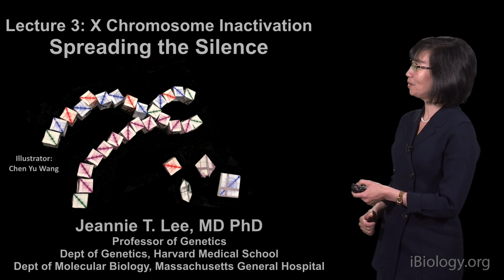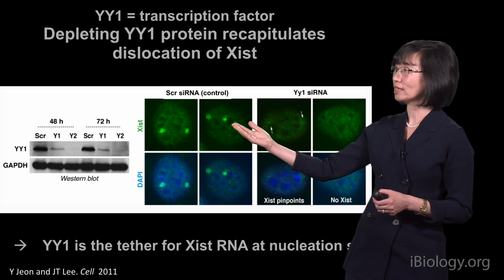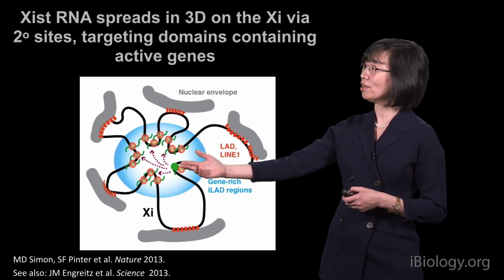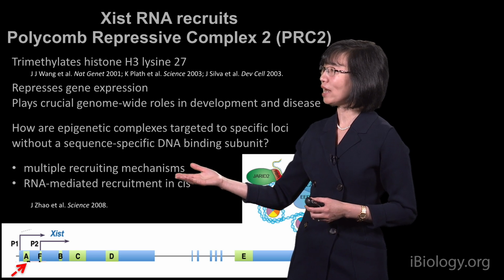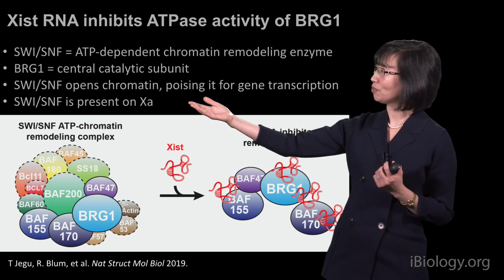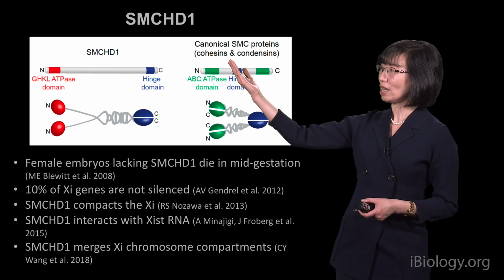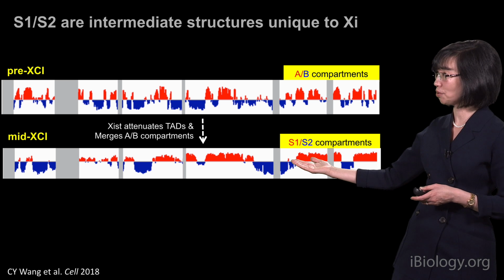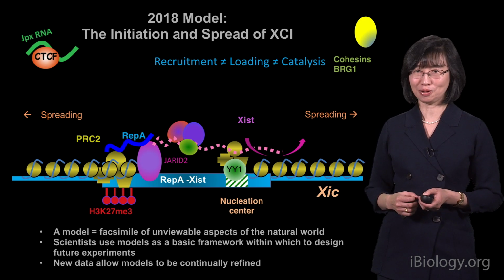Jeannie Lee (Harvard) 3 - X Chromosome Inactivation: Spreading the Silence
The X chromosome is many time larger than the Y chromosome. To compensate for this genetic inequality, female mammalian cells undergo X chromosome inactivation of one X chromosome. Dr. Jeannie Lee explains the how and why of X chromosome inactivation.

Talk Overview:
In mammals, sex is determined by a pair of unequal sex chromosomes.  Genetically male mammals have an X and a Y chromosome while genetically female mammals have two X chromosomes.  The X chromosome is many times larger than the Y chromosome. To compensate for this genetic inequality, female mammals undergo X chromosome inactivation in which one of the X chromosomes is randomly chosen to be silenced. X chromosome inactivation has been studied for over 50 years both because it is a physiologically important event and because it is an excellent model for studying epigenetic silencing of genes by long non-coding RNAs. In her first talk, Dr. Jeannie Lee gives an overview of the steps a cell must go through during X inactivation. These include “counting” the X chromosomes, deciding which X chromosome to inactivate, initiating the inactivation and spreading it across the chromosome, and finally maintaining inactivation of the same X chromosome for the rest of the life of the organism.

In her second talk, Lee elaborates on the early steps of X inactivation. Very early in development, cells “count” the number of X chromosomes and decide if one needs to be inactivated, and if so which one.  There is a region of the X chromosome called the X inactivation center which is enriched in long non-coding RNAs (lncRNAs).  Lee explains how she and others showed that by sensing the ratio of two specific lncRNAs the cell can determine how many X chromosomes are present.  Further studies showed that two different lncRNAs are responsible for randomly determining which X chromosome will be inactivated. Finally, she discusses the hypothesis that the allelic choice mechanism depends on a transient chromosomal pairing event that occurs at the beginning of the dosage compensation process.

And in her last talk, Lee describes how X inactivation is nucleated and spreads across the X chromosome.  The Xist lncRNA is known to be necessary and sufficient for X inactivation.  Lee describes experiments that identified the factors that tether Xist to the X chromosome and showed how Xist spreads to cover the entire X chromosome. She then goes on to explain that Xist blocks transcription in three ways: 1) Xist recruits factors that repress transcription via epigenetic modification such as histone methylation 2) Xist repels factors that open chromatin preparing it for transcription and 3) Xist changes the 3 dimensional organization of chromosomes. Lee ends with a model of our current understanding of the complex but critical process of X chromosome inactivation.

Speaker Biography:
Dr. Jeannie Lee is a Professor in the Department of Genetics at Harvard Medical School and in the Department of Molecular Biology at Massachusetts General Hospital (MGH). Her lab uses X chromosome inactivation as a model to study epigenetic regulation by long noncoding RNAs.

Lee received her AB in biochemistry and molecular biology from Harvard University and her MD/PhD from the University of Pennsylvania School of Medicine.  She was a postdoctoral fellow at the Whitehead Institute and a resident at MGH before joining Harvard/MGH as a faculty member in 1997.  Lee was also an HHMI Investigator from 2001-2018. She is a member of the National Academy of Sciences and a Fellow of the American Association for the Advancement of Science.  Lee has been honored with numerous awards including the 2016 Centennial Prize from the Genetics Society of America, the 2016 Lurie Prize from the Foundation for the National Institutes of Health, and the 2010 Molecular Biology Award from the National Academy of Sciences.  In 2018, she was President of the Genetics Society of America.